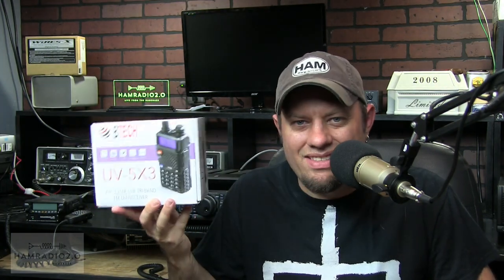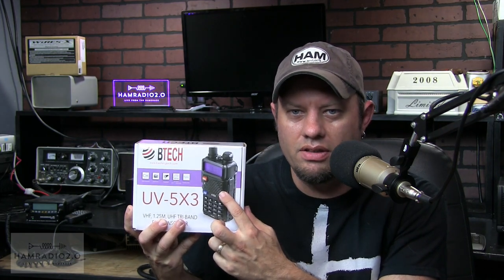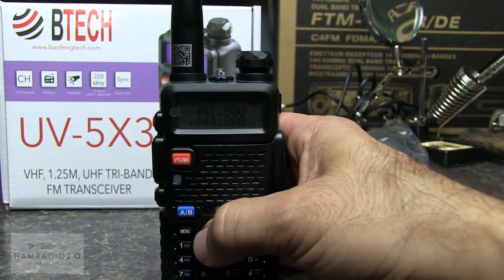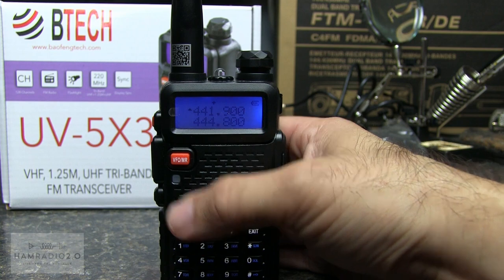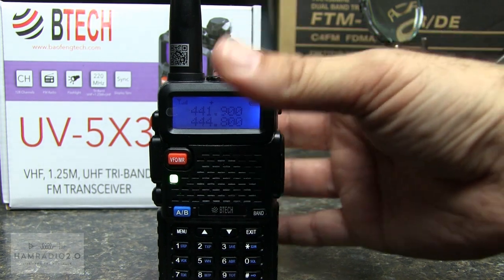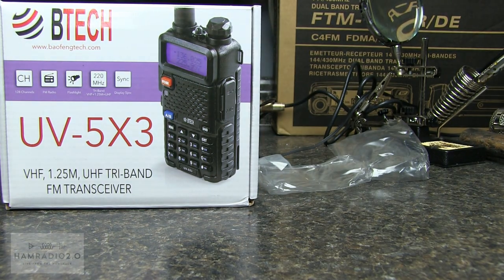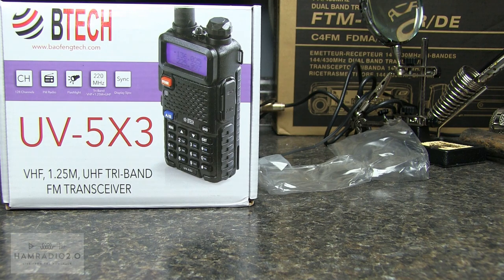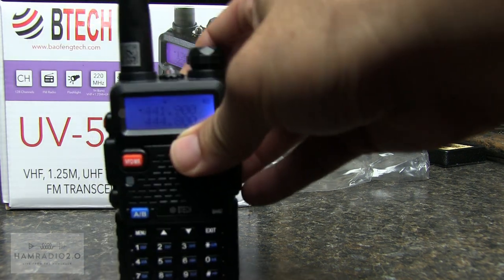BaofengTech UV-5X3 Triband HT Unboxing and Testing | Best Triband Handheld Ham Radio!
BaofengTech has released a model called the UV-5X3, which is a Triband HT, including the 220MHz band.  Let's take a look at this radio, see how to program it, and hear some on-air QSOs

Triband antenna